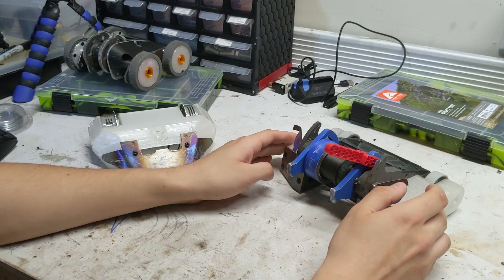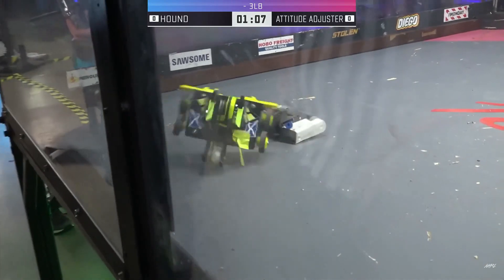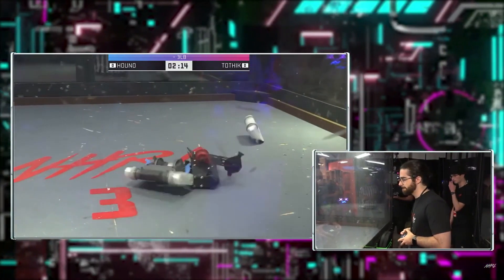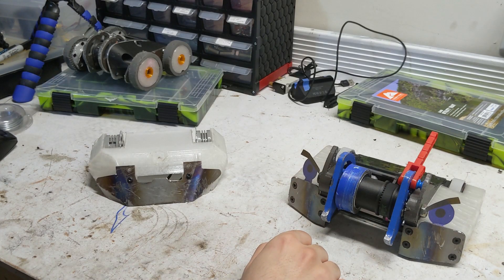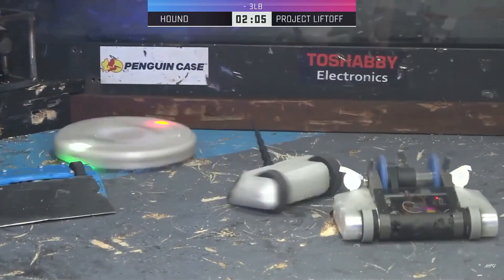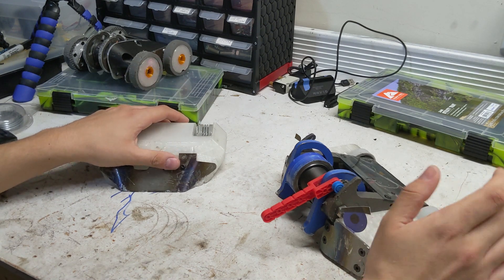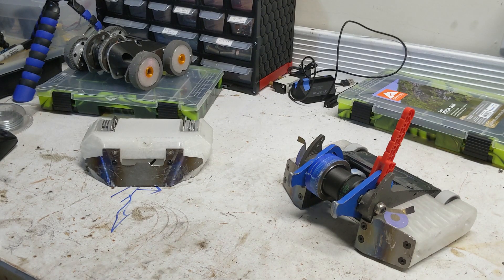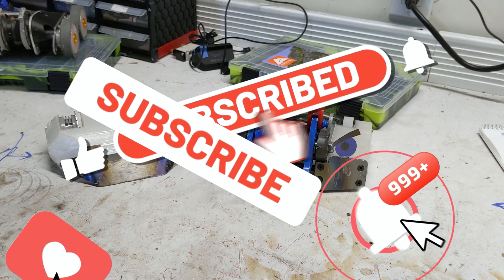Hound 2022 September NHRL Recap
Thanks to all of NHRL For putting on an awesome event. Watch their live streams and the full event footage here:

00:01 Intro
00:19 Attitude Adjuster
04:48 Tothik
08:34 Meanie Panini
10:22 Project Liftoff
14:55 Jack Move
18:41 Mixtape